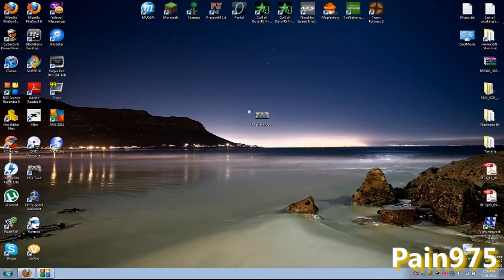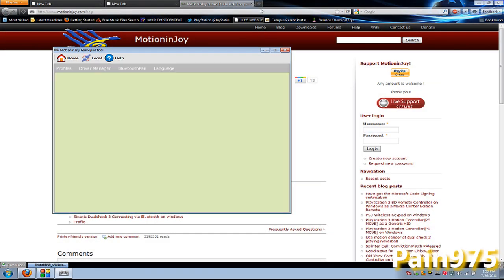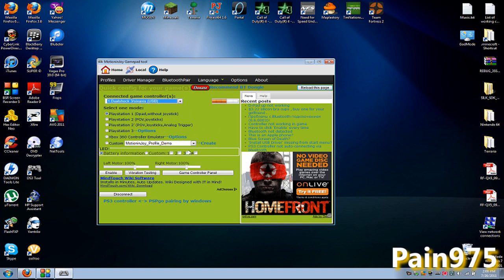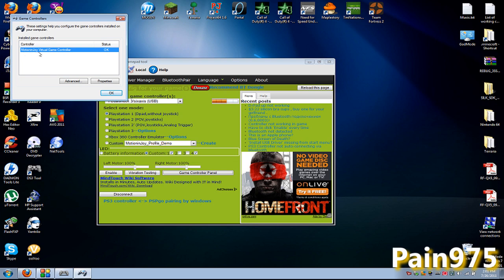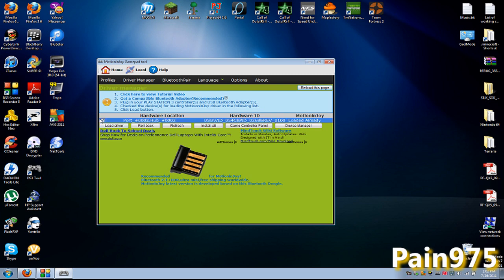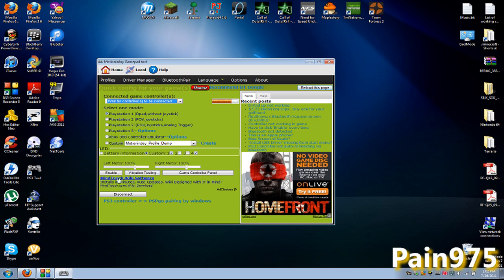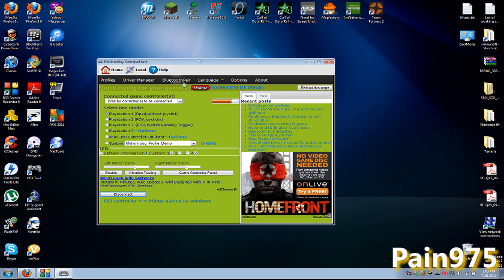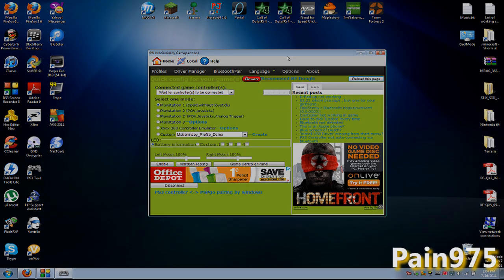How To Install A PS3 Controller on Windows 7 or Vista